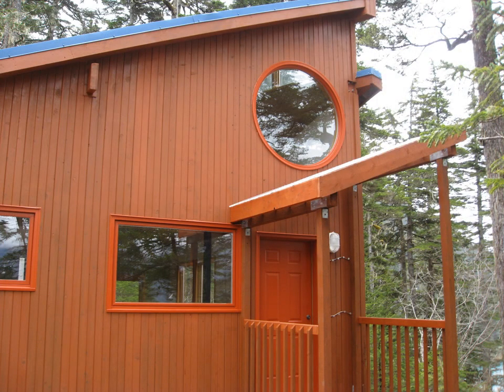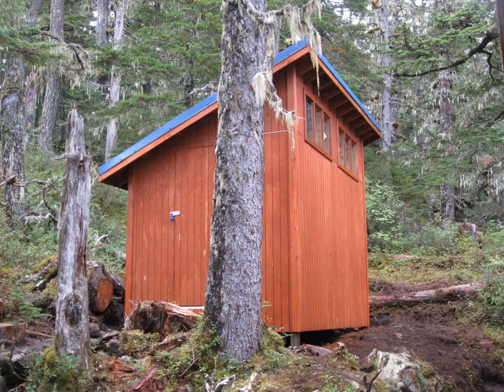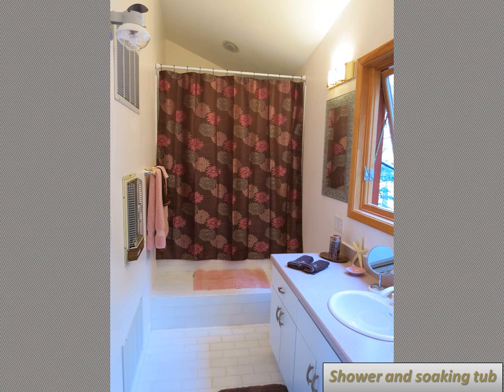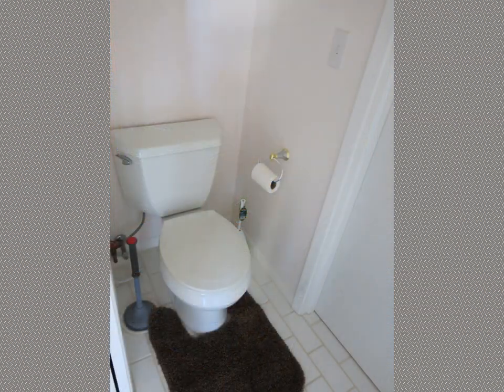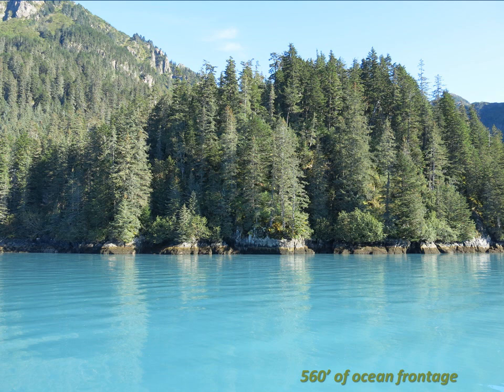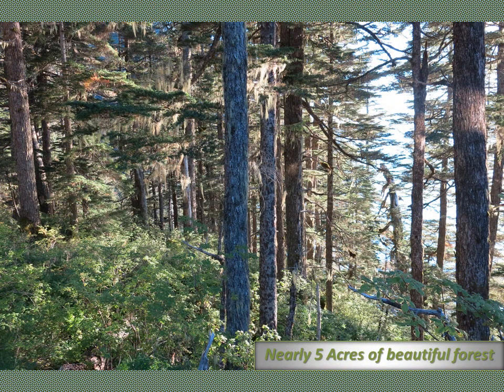Stunning off the grid Alaskan home / cabin with ocean frontage and 4.9 acres for sale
Spring 2019 Price Reduction
                                              $225,000
    45020 RESOLUTE COVE REM SE / SEWARD AK  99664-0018

Off the grid home for sale in Day Harbor Alaska. There is nothing comparable to this on the market today.  If your looking for a remote property with incredible craftsmanship and style, watch this video.  You will be amazed.

Home
 - 910 Sq. Ft
 - 2 Bedrooms
 - 1 Bath
 - Sleeps 6
 - Contemporary design 
 - Incredible craftsmanship
 - Vaulted Ceilings 
 - Hardwood floors / carpet
 - Fully furnished / outfitted 
 - Full bath with soaking tub
 - Electric and propane lights
 - Water and septic

Land
 - 4.98 Acre Lot
 - 560' Ocean Frontage
 - ~35 miles from Seward

 Other
 - Storage building
 - Wood shed
 - Generator (7.5kw Lister Diesel)
 - Highline system

Remote off the grid living in Alaska. The location of this property provides both beauty and solitude. It has convenient access to the town of Seward, yet is far enough out to maintain its serene, private mystique.

This beautiful remote home is truly one of a kind.  From its commanding location high above the water, it overlooks one of the most beautiful and protected coves in Alaska.

Its contemporary design creates an open and welcoming feeling even on those overcast days. Put a fire in the wood stove, relax and enjoy the stunning views.

When you step through the front door you will be greeted by a home that is as inviting as a high end ski chalet, with all of the amenities. This unique home includes such things as hardwood floors, high quality carpeting, and ceramic tile throughout the bath. It comes "fully" furnished and ready to enjoy. All you need are your cloths and groceries. Everything else is included.

To get there your options are air or water. The property is approximately 35 miles from Seward Alaska and is only accessible by boat or float plane.

Note: The exact location of the property will be disclosed to serious buyers only.

Additional Details
Land
 - 4.98 acres
 - 560' ocean frontage
 - Protected cove with good anchorage
 - Heavily forested, beautiful trees
 - Neighbors - Two seasonal use cabins within 1/4 mile (no full time residents)

House
 - Dimensions - 26' x 28'
 - Living space - 910 sq' (Kitchen, Dining room, Living room, Bath, Toilet, Bedroom, Loft)
 - Framing & Exterior 1985 / Finished & Furnished 2013
  - Kitchen - Propane range, Propane/Electric refrigerator/freezer- Bedrooms - 2 bedroom (Master and Loft) / Sofa sleeper in living room and loft
 - Bath - Full bath with soaking tub, sink, and commode

Utilities
 - Water - Pressurized water system with 1000 gallon rain water cistern
 - Hot Water - Instant hot water heater
 - Septic - 1000 gallon septic tank
 - Power - 120 volt interior lighting and receptacles / 12 volt radio and refrigerator / 240 volt winch
 - Generator - Lister 7.5 kw diesel generator, 4 kw gas generator
 - Inverter - 5kw inverter
 - Propane - 2ea 100# bottles
 - Lighting - Electric (120v) and Propane

Out buildings
 - Storage building - 128 sq'
 - Wood storage - Open / covered storage for ~1 cord of wood
 - Generator enclosure

Highline
 - Electric winch
 - ~350' of 1/2" cable with 2 intermediate supports
 - Cargo carrier & cargo net